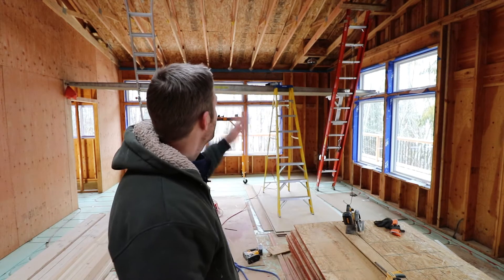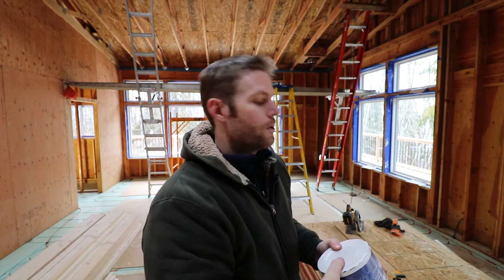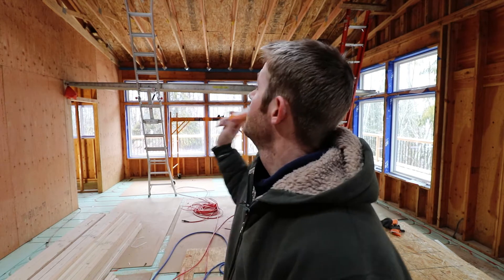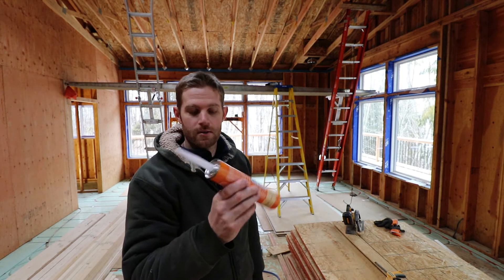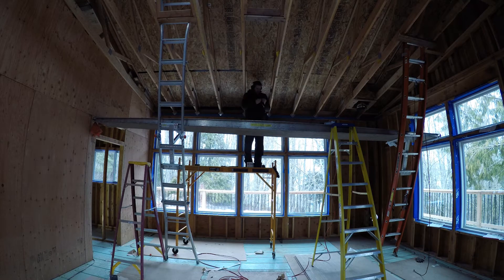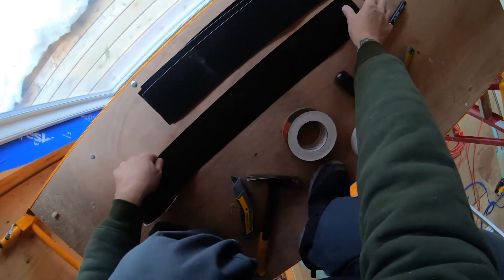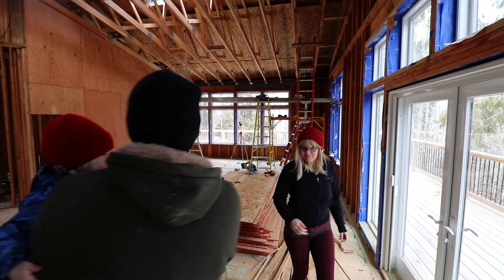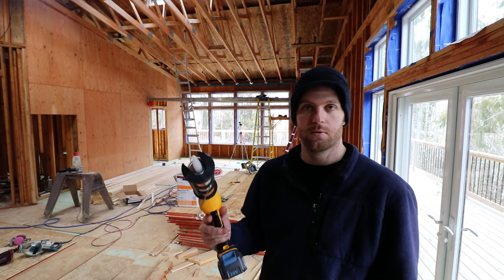Tape and Caulking of the OSB Air Barrier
Today I go over what types of caulk and tape I will be using to seal the OSB to the top chord of the trusses.  I then dive into it and see if the caulk I bought will the right choice.  This air barrier will dramatically improve the efficiency of this house and reduce its carbon footprint substantially over the long haul.  It is well worth the effort.  When I build the wood kiln, I will air seal the ceiling in a MUCH easier way!  But for now, this is my life :)

We're the Leavers Family, welcome to our journey!

We are a young family leaving the city behind to go back to the land. We're seeking a more sustainable life while starting a permaculture farm in the forest of the Pacific Northwest. Currently we are DIY building our baby boomer parents a dream retirement home using the latest building science and high performance home technologies.

We are Benjamin (36) and Christine (31). And we are the Leavers. We moved from Seattle in 2014 to a dream property in the forest of Western Washington to live a more intentional life.  So far we have renovated a 750 square foot 1950's cabin and built a rocket mass heater, attached greenhouse of reclaimed windows, and an HRV. We've experimented with ponds, swales, and gardens with future plans for a full scale permaculture farm.

First, we are building a retirement home for Christie's parents. We are trying to integrate current building science, passive house techniques, and aging in place principles. We started with designing the 3000 square foot residence, detached garage, and constructing a 2000 square foot pole barn/shop.  So far Ben has cleared the land including old-growth stump removal with our backhoe, built the road and driveway, installed utilities, prepped for the foundations, built the pole barn/shop, installed standing seam metal roofing, air-sealed the house, planned the hydronic radiant heat system, installed windows, exterior insulation and rainscreens, installed siding, and built the 1200 sq foot deck.  We still have a long ways to go, but we are making progress.

We want to share our story so far, and plan to document it all going forward. We hope you enjoy our new channel!